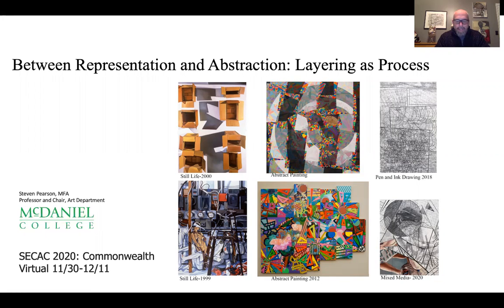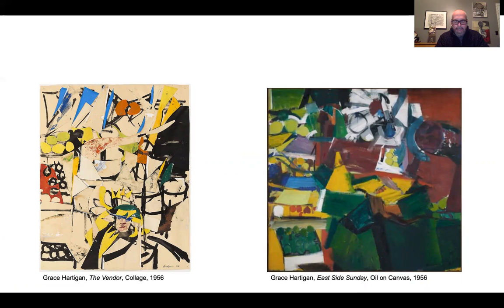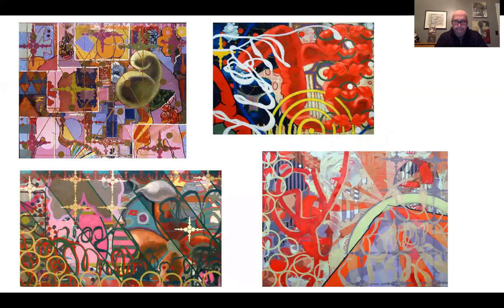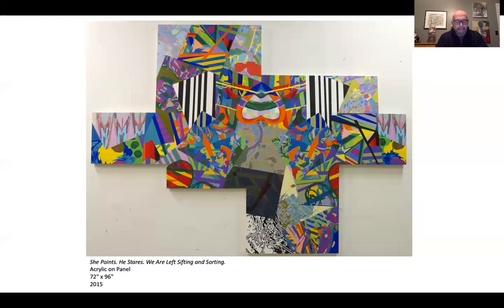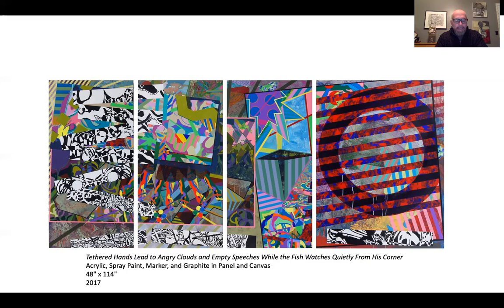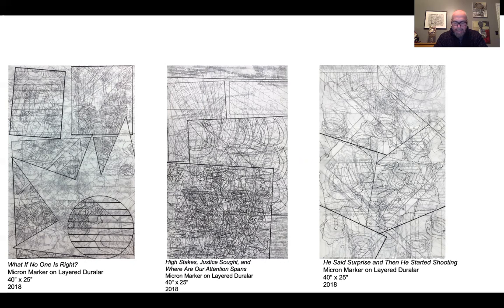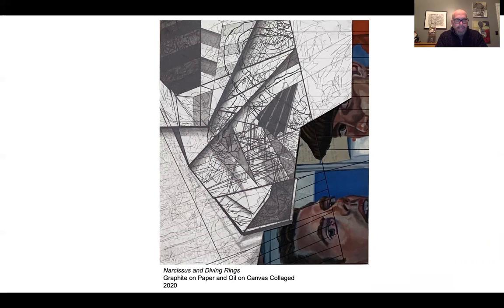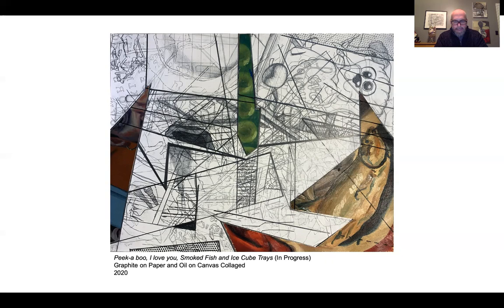Between Representation and Abstraction: Layering as Process